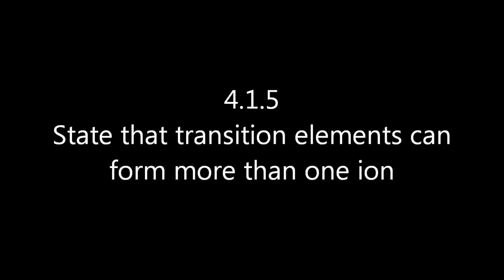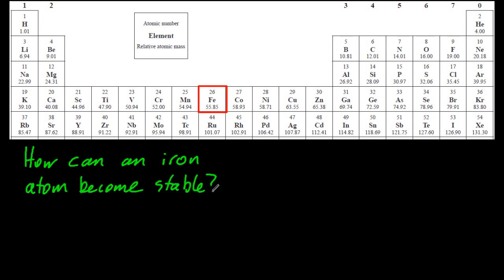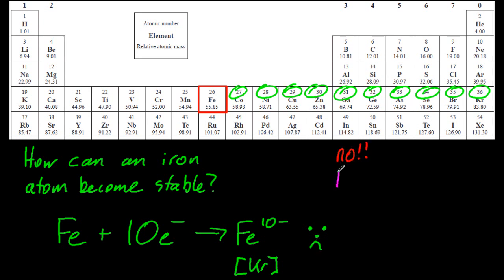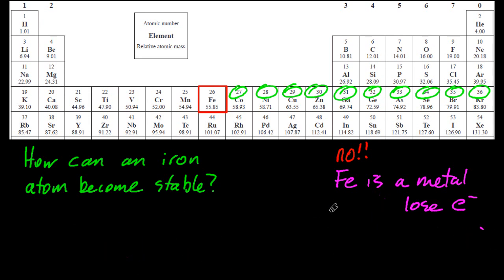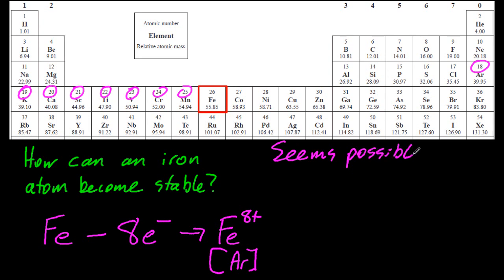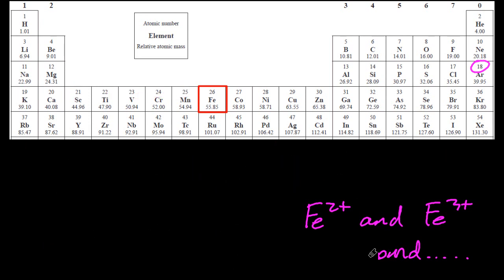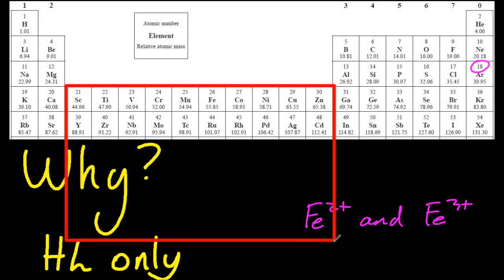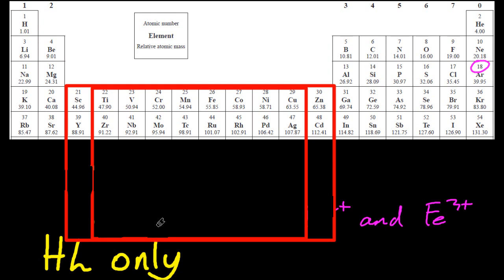4.1.5 State that transition elements can form more than one ion IB Chemistry SL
The reason why this is true is not needed in SL.  Specifically mentioned in the syllabus is that iron ions can have a charge of 2+ or 3+.  Another example is copper ions with a 1+ or 2+ charge.